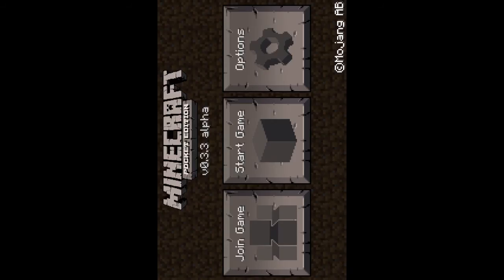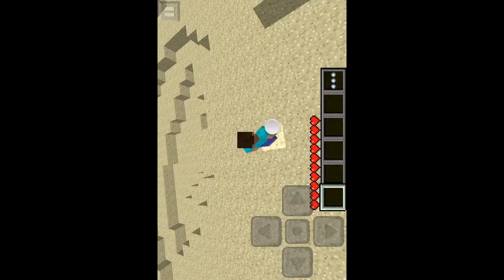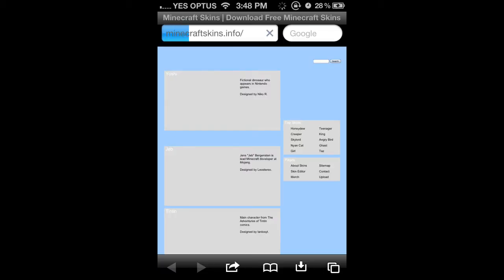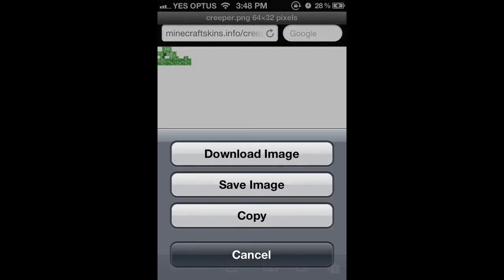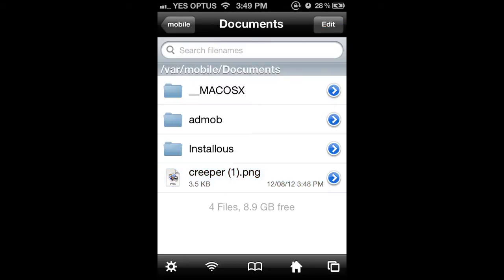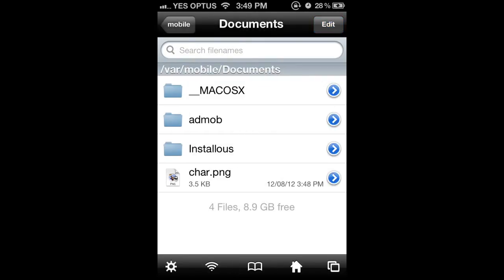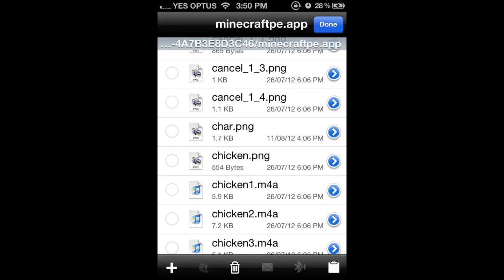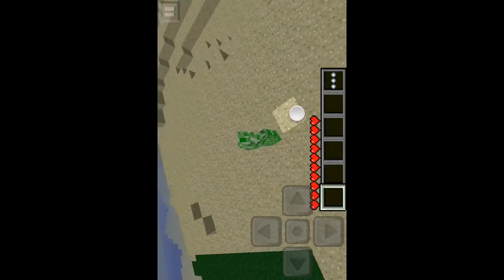How To: Change your skin on MineCraft Pocket Edition!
This tutorial shows you how to change your skin on MineCraft Pocket Edition, in less than 5 minutes!

Requirements:
Jail Broken iDevice
Cydia Apps - iFile and Safari Download Manager